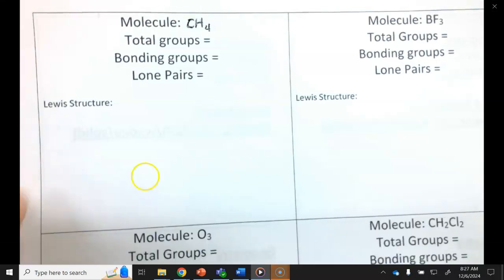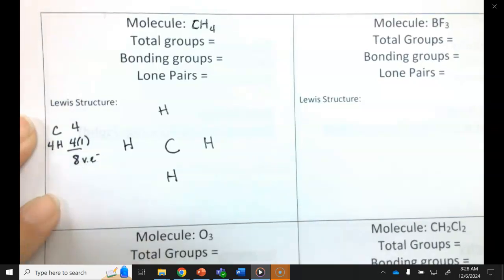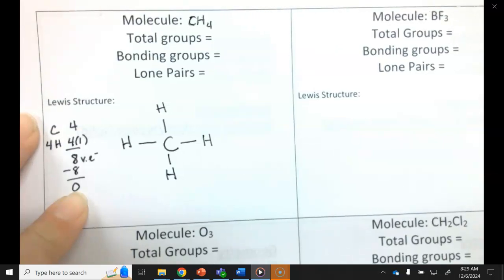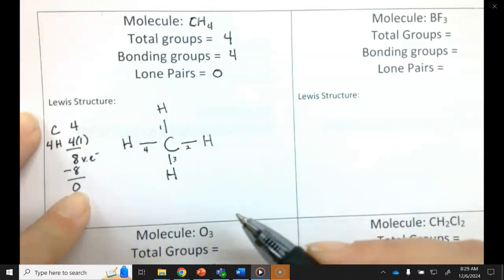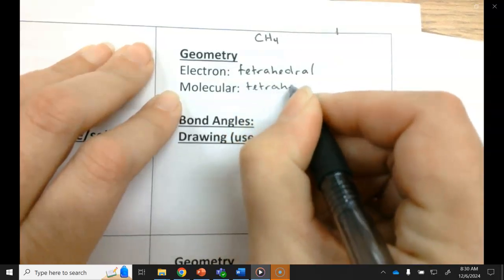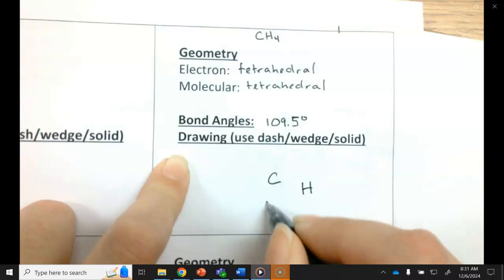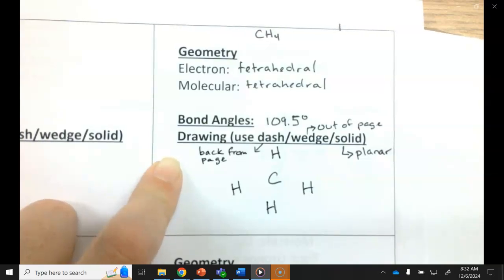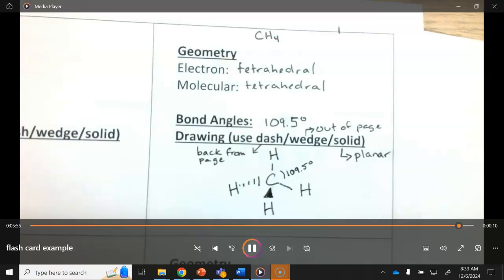VSEPR flash card example